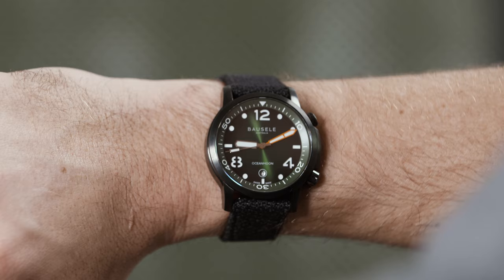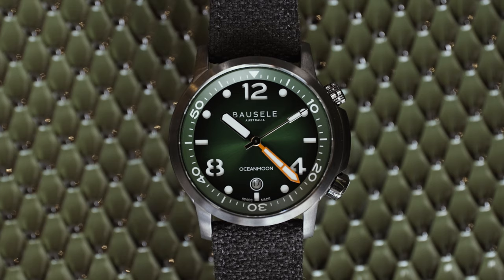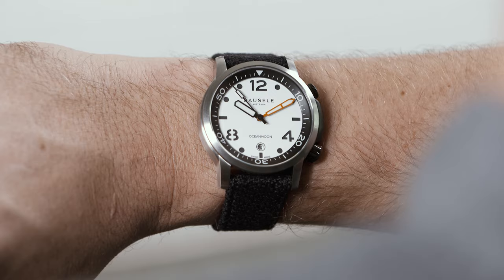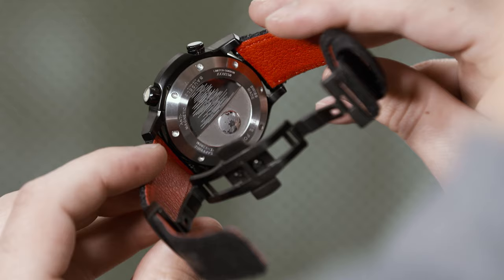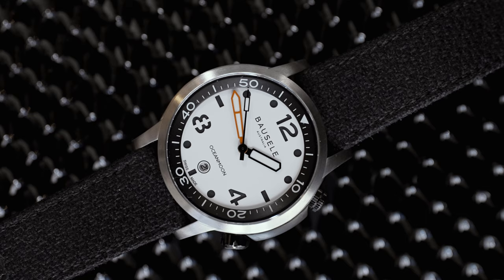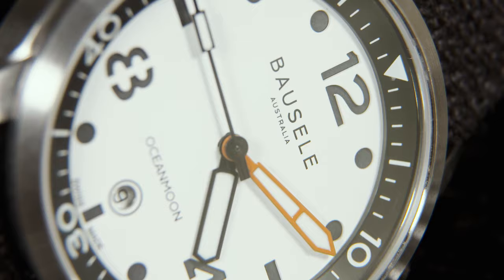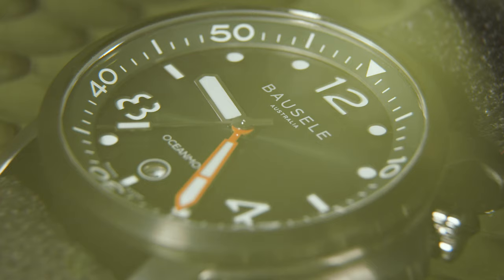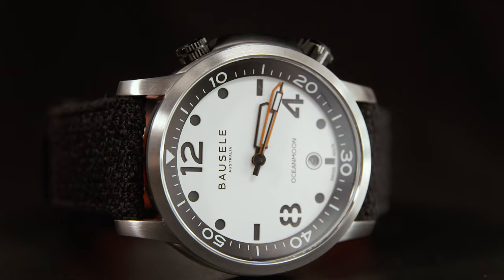The Bausele OceanMoon IV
There are only a few watch brands that call Australia home, but one of them is Bausele in Sydney whose timepieces take some inspiration from the land they were born in. The Bausele OceanMoon VI is the latest release in the collection of dive watches that have been in the brand's catalogue for more than a decade now, becoming progressively refined over that period. With a number of historical design cues, alongside a contemporary Swiss movement and strong water resistance, it's a compelling package on the wrist.

The surgical grade steel case measures 42mm in diameter, while the super-compressor inspired double-crowns screw down to guarantee 200m of water resistance. It certainly isn't a slim watch, but it meets the wrist nicely with curved lugs and a comfortable caseback that features an image of the moon dipping low over the ocean, as the name suggests.

There are five regular production references within this collection, each with different dial colours, but the white and the green examples that we looked at here are an instructive subset of the rest of the collection. The dials were designed with legibility in mind, thanks to the bold stencil style hour markers, but also to be functional with the internally rotating divers bezel.

Secured with comfortable recycled plastic straps and butterfly folding clasps, the Bausele OceanMoon IV is a collection that could either be a daily wear, or simply one you reserve for the beach. With a wearable case size and all the bells and whistles you'd expect, it is more than worthy of consideration as an accessibly priced diving watch.

Bausele OceanMoon VI price and availability:

The Bausele OceanMoon VI has an RRP of AUD$1200 and each colourway is limited to 100 pieces.